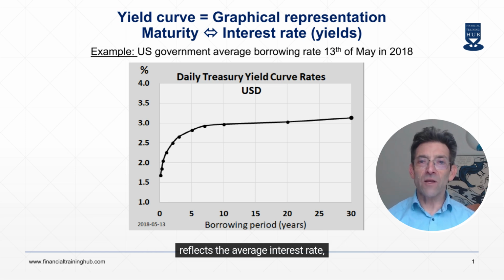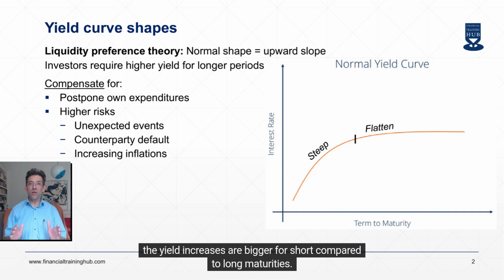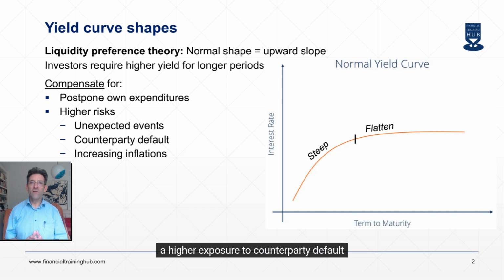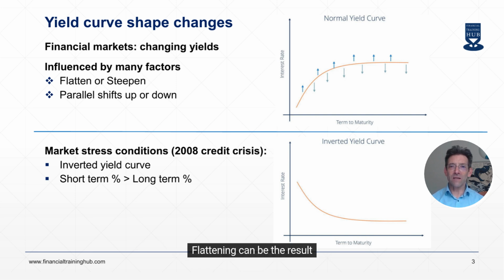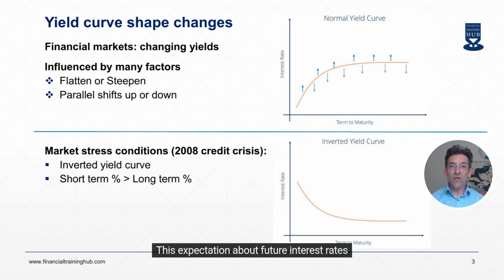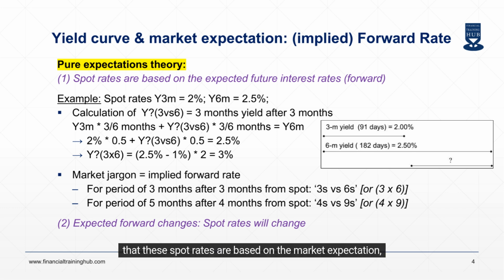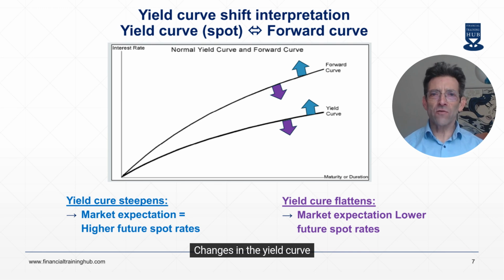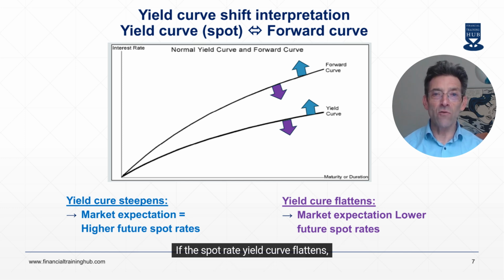An introduction to Yield Curve Analysis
Since 2005, we have been designing educational programs for professionals without a background in finance. Our mission is to make finance accessible and understandable, empowering our participants to advance their careers in banking, treasury, cash management, accounting, and IT.

More than 76,000 professionals have already benefited from our affordable finance eLearning courses on Udemy. In this short video, you will see how we make complex finance topics simple, practical and easy to understand. Feel free to explore our other Udemy programs as well.

🎥 Understand Banks & Financial Markets
The world of financial markets: participants, products, trading motives, pricing and structure

🎥 Finance: Money Market Liquidity Management Products Explained
Gain practical skills in deposits, securities, and repos—the key instruments for liquidity management.

🎥 Finance: The Complete Guide to Hedging Exchange Rate Risk
Master FX spot, swaps, and forwards to manage currency risk effectively

🎥 Finance Management: Banks as Risk Factories
Learn how finance risk management drives banks financial performance: liquidity, interest rate, and credit risk

🎥 Finance - Capital Market: Understand Bonds
Master bond pricing and valuation to strengthen fixed-income investing and financial modelling

🎥 AML, KYC & CDD: Spot Red Flags in Financial Statements
Build confidence in reading financial statements to enhance your expertise in KYC, CDD, and compliance roles.

🎥 Global Banking, & Financial Markets: The Total Guide
Learn banking, investing and financial modelling, including bonds, FX, interest rates and risk management